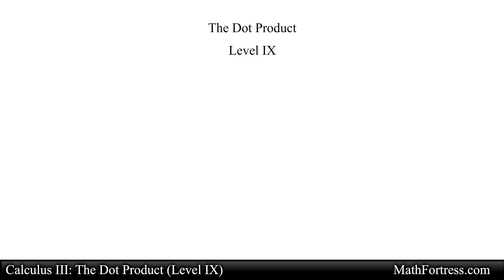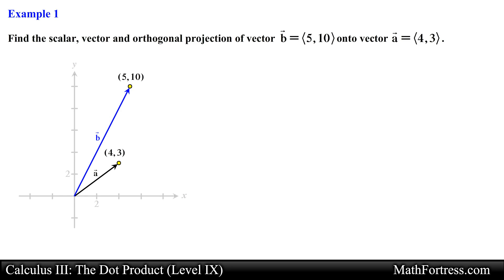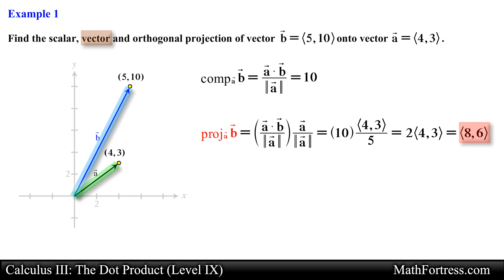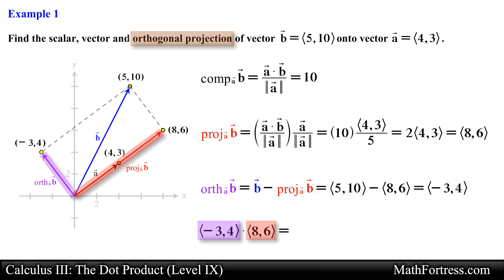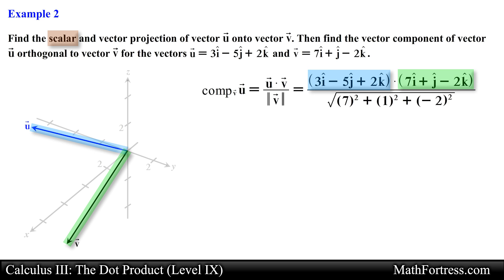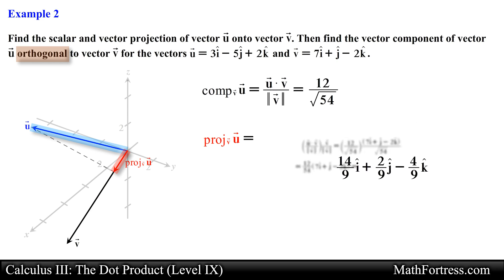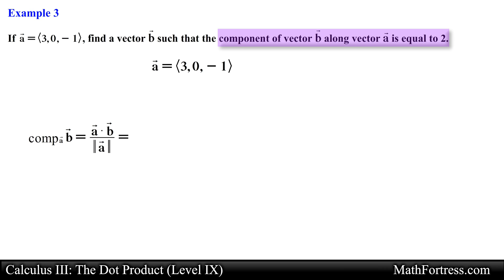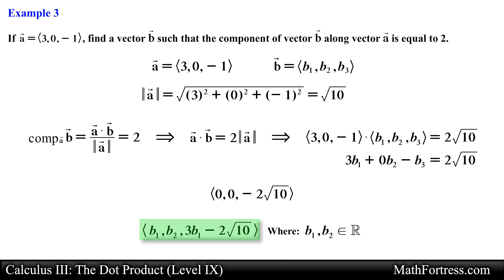Scalar, Vector, and Orthogonal Projection Examples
This video goes over the dot product also known as the scalar product. This video goes over 3 examples illustrating how to find the scalar projection, vector projection, and orthogonal projection.

0:00 Introduction
0:19 Example 1
2:39 Example 2
4:30 Example 3